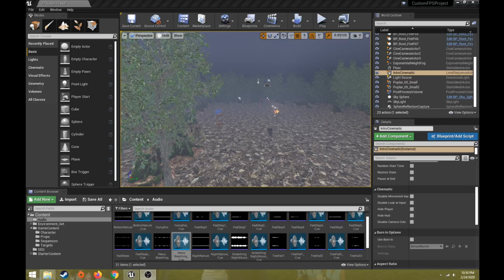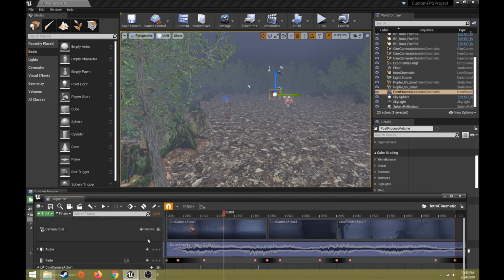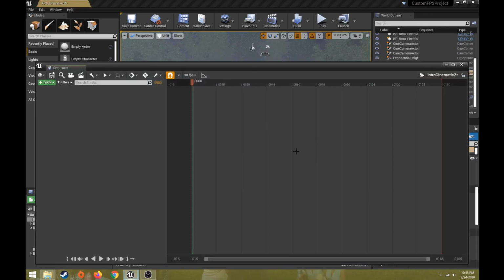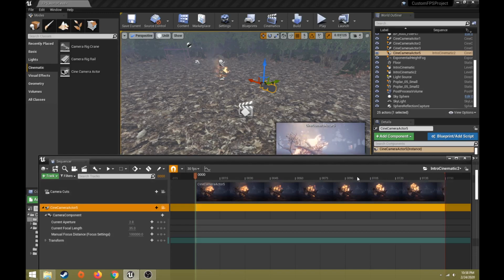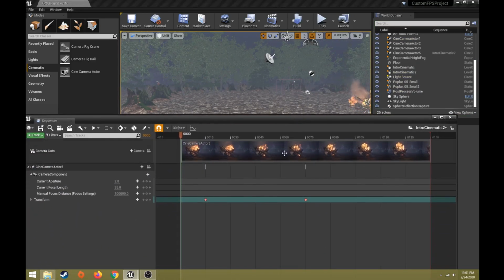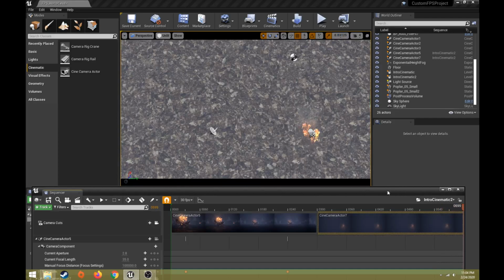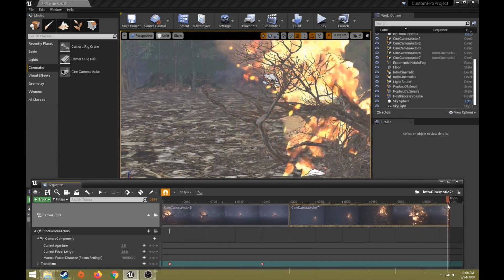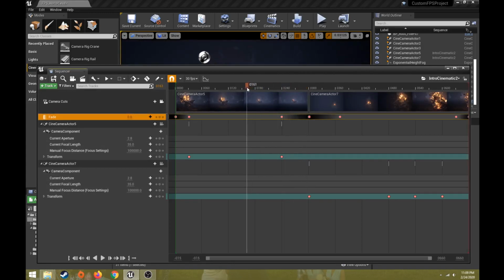Creating Cinematics In Unreal Part 1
This is part 1 of a video demonstration on how to create a cinematic in Unreal by using a Level Sequence. Creating a level sequence, adding cameras and camera movement, and fade tracks are shown in this video.